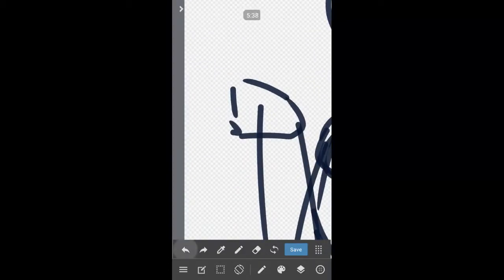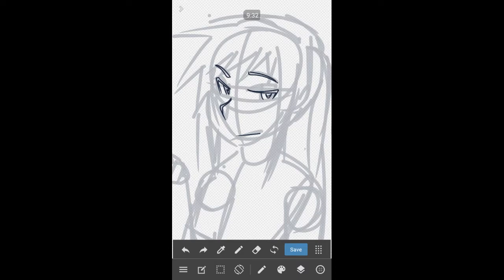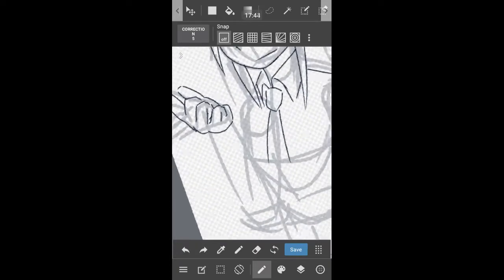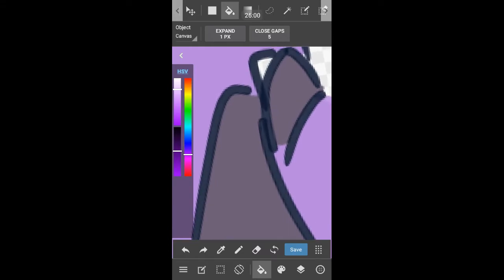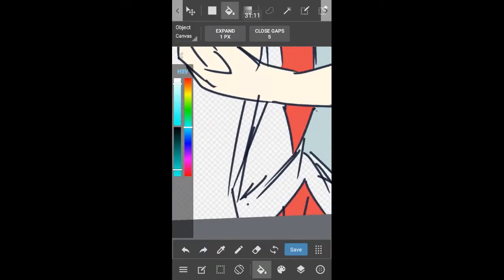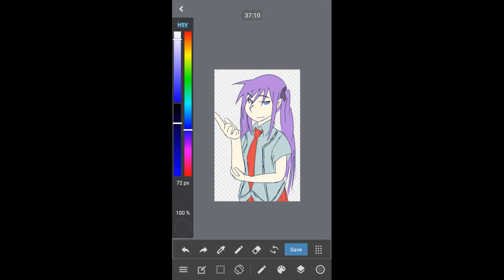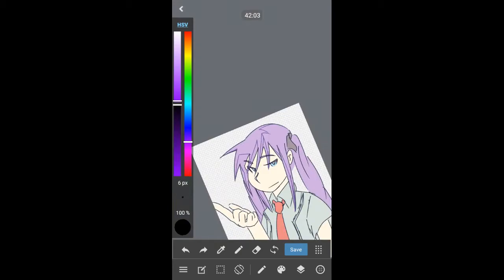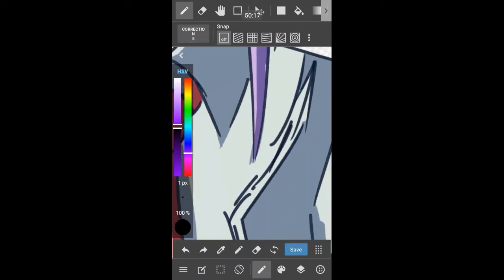Kagami Hiiragi [1 hour not-so-quick draw 20200105]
So much for 20 minutes. Here is Kagami Hiiragi from Lucky Star